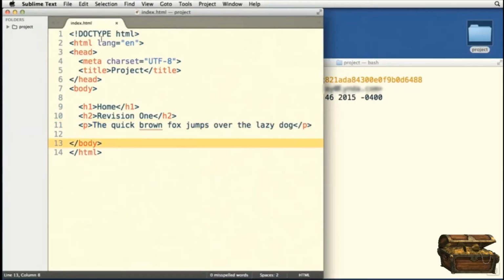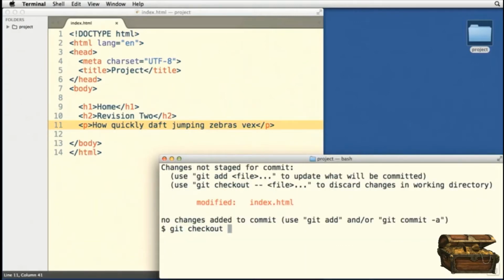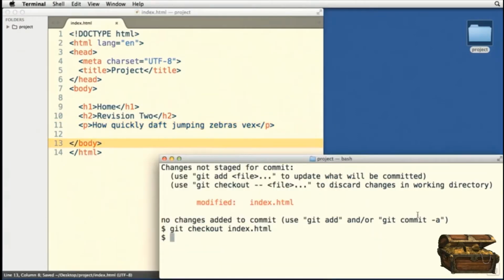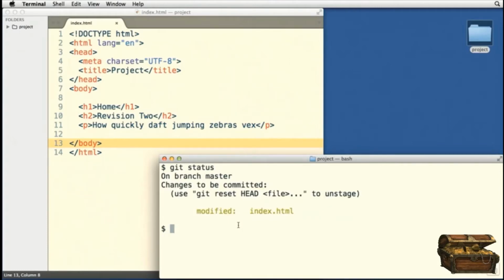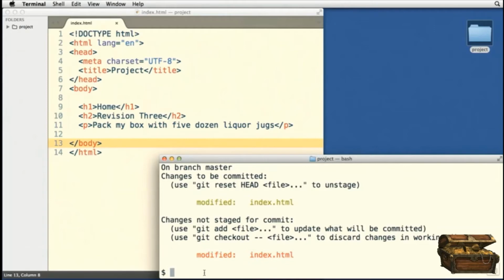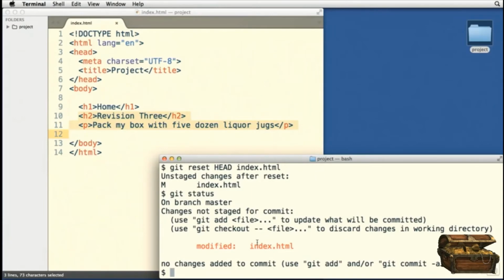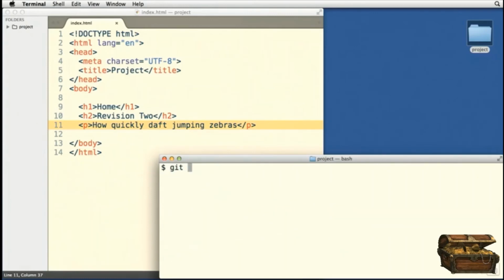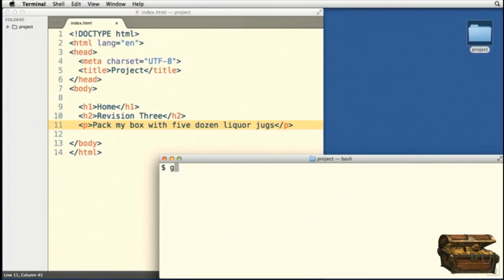Working With the Staging Environment in GIT and Github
This video will demonstrate on Working With the Staging Environment in GIT

Chapter 3

A staging step in git allows you to continue making changes to the working directory, and when you decide you wanna interact with version control, it allows you to record changes in small commits.

Suppose you have edited three files (a.html, b.html, and c.html). After that you need to commit all the changes so that the changes to a.html and b.html were a single commit, while the changes to c.html were not logically associated with the first two files and were done in a separate commit.

In theory you can do the following:

git add a.html
git add b.html
git commit -m "Changes for a and b"

git add c.html
git commit -m "Unrelated change to c"

Separating staging and committing, you get the chance to easily customize what goes into a commit.

We will try to post as many videos related to computer science as possible.